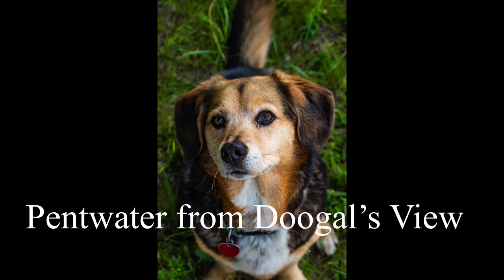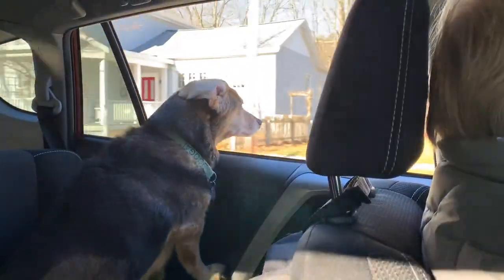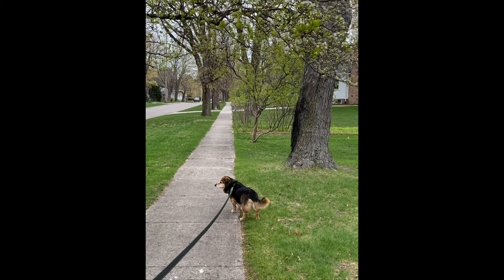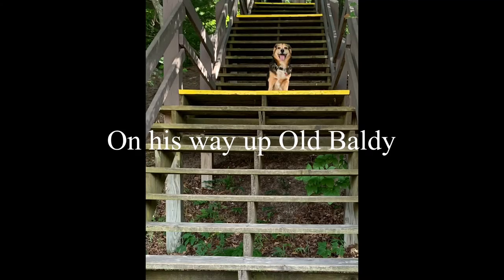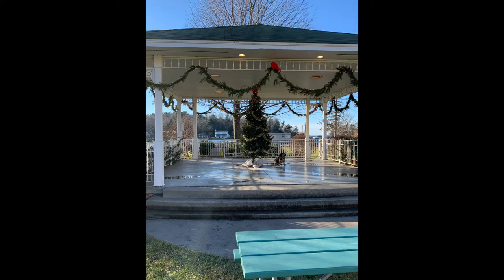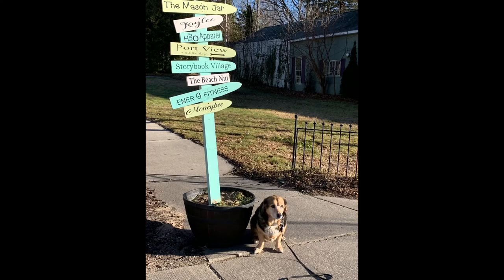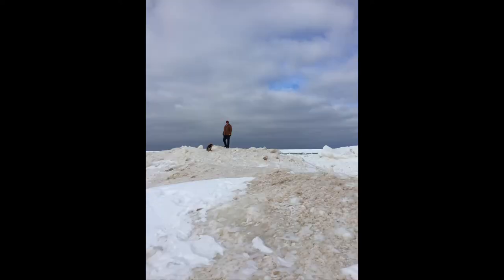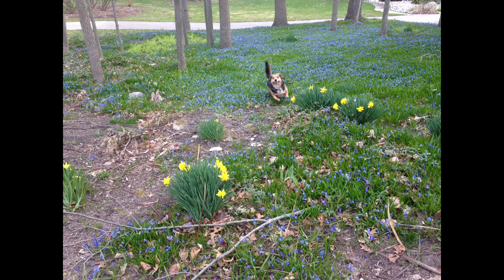A Dog’s View of Pentwater,MI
Pentwater, MI isn’t only my Happy Place - it is also Doogal’s our corgi- beagle mix. Today I thought I would take you on a walk with Doogal & let him share a couple of his favorite places in Pentwater!